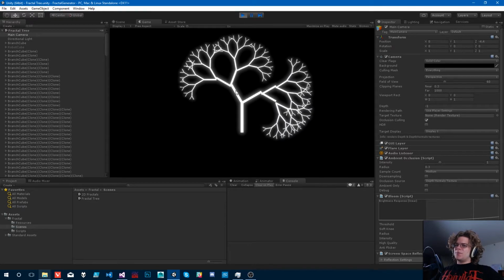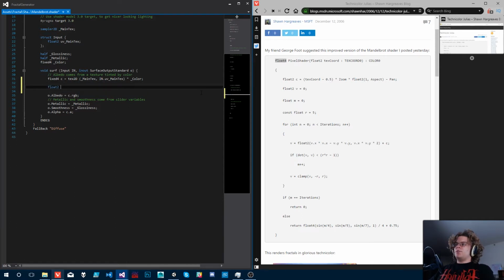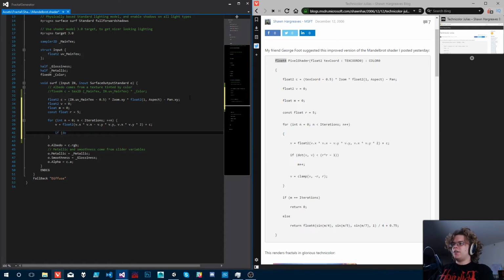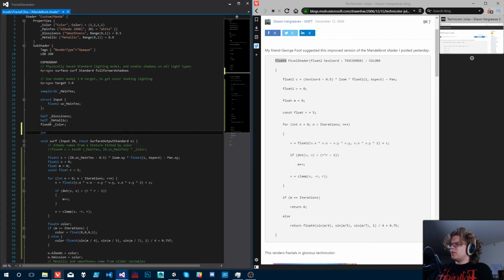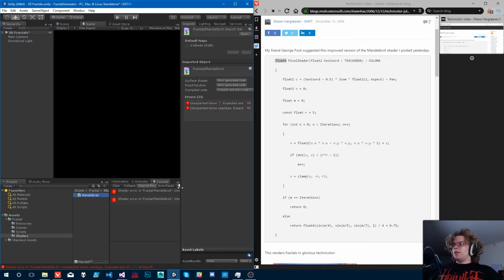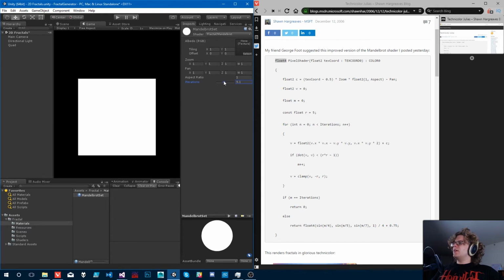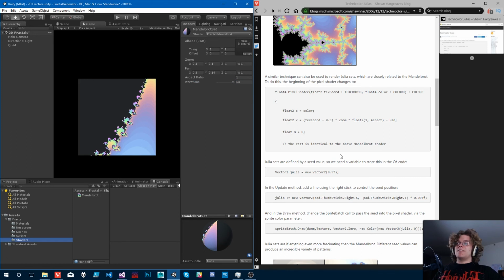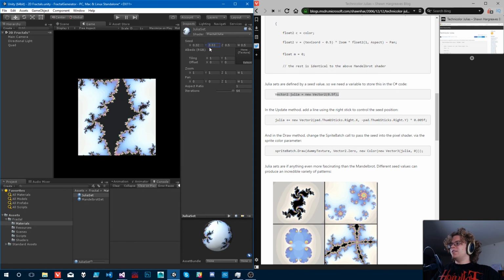Fractal Shaders in Unity - Mandelbrot and Julia Set Surface Shaders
Starting with a classic XNA pixel shader which can generate both Mandelbrot and Julia fractals lets convert that into a Unity Surface Shader we can use in our Unity projects. I have never worked with XNA Pixel Shaders before, but they seem simple enough and the translation isn't that difficult. The hardest part is exposing things in Unity.

Honestly, I was surprised how smoothly this worked considering I didn't know the mathematical formula behind the Fractals, nor have I ever written a shader in XNA. The whole process went pretty smoothly.

Want to learn more about the fractals in this video? Here are some links that help describe them and the math that makes them what they are.

The code in this video is based upon a blog post by Shawn Hargreaves. The blog post and original XNA shaders can be found

The shaders and the rest of the Fractal Generator project are open source on GitHub under the MIT license.

Next up: Interacting with these shaders using scripts.